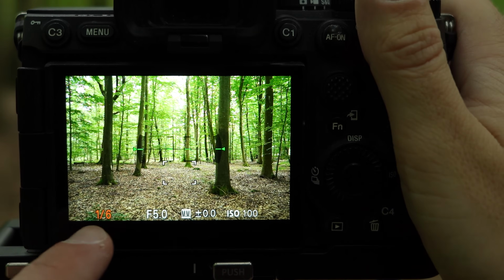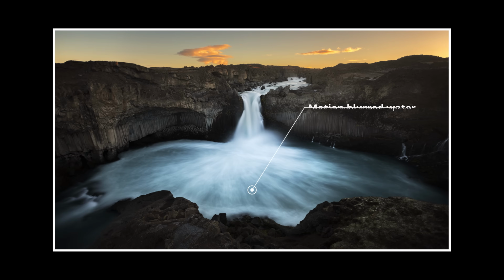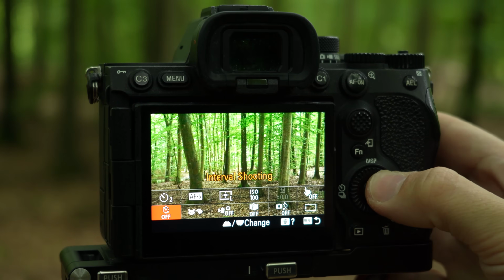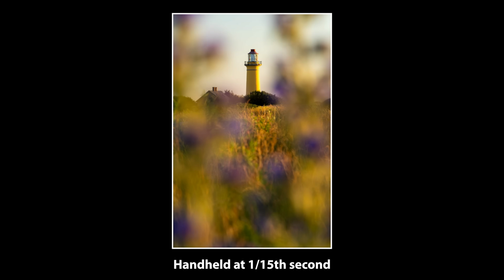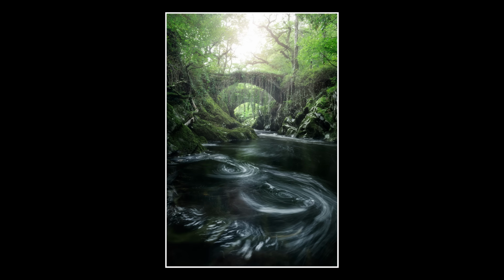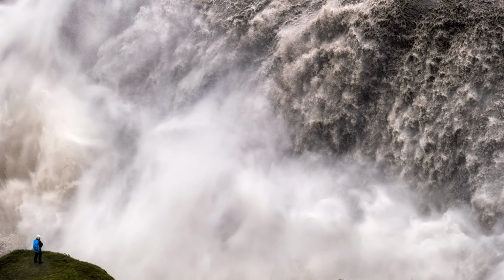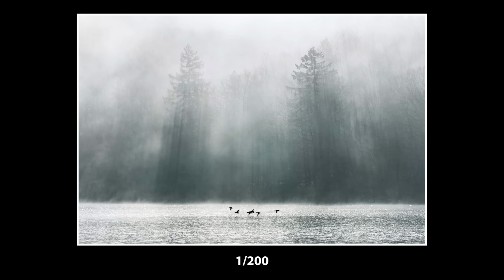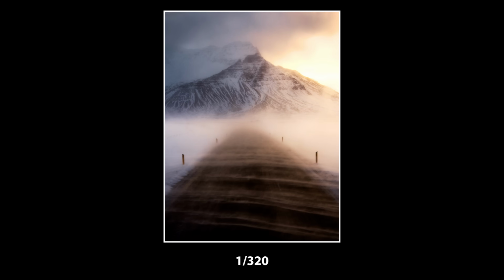STOP using the wrong SHUTTER SPEED.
Shutter speed is essential for all photography. In this video, I cover everything worth knowing about the shutter speed, what it is, how to use it, how to get sharp photos, avoid blur, use motion blur creatively, how to use it in landscape photography, wildlife photography and sports photography and when to decide between a long or short shutter speed.

0:00 - What is shutter speed?
0:24 - The technicals
2:42 - The fun and creative part
3:40 - Avoid blurry photos
5:02 - The fundamentals of motion blur
6:38 - Shutter speed or aperture priority?
7:30 - When to use long exposure?
9:51 - When to use semi-long exposure?
11:11 - When to use fast shutter speeds?